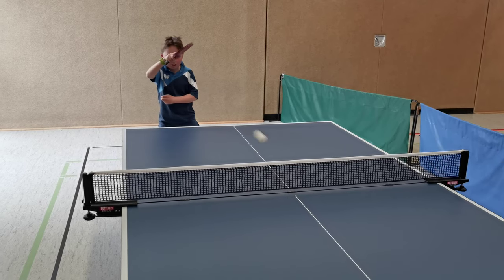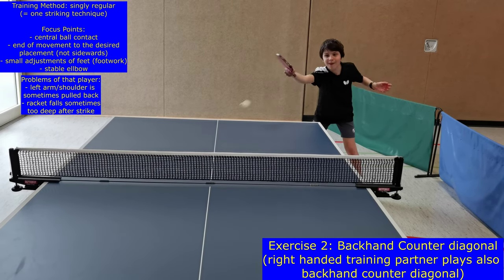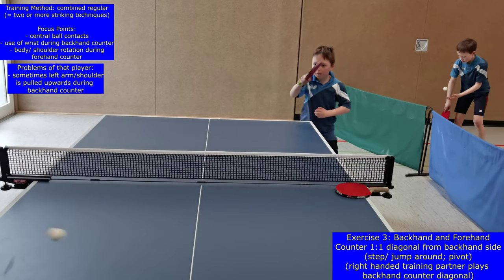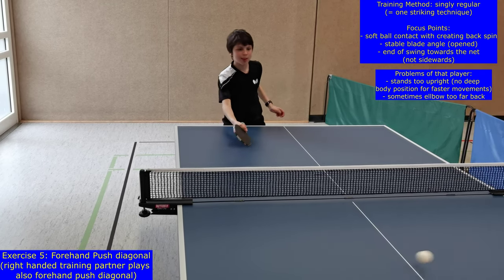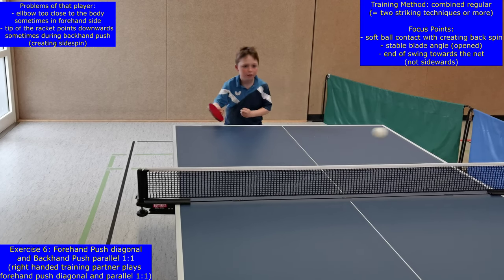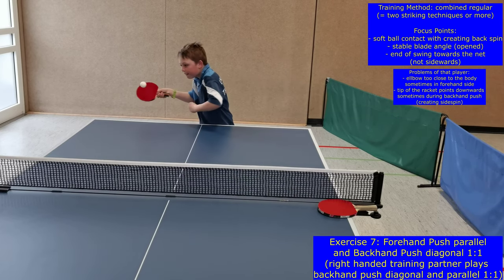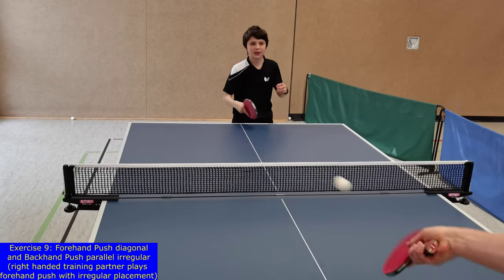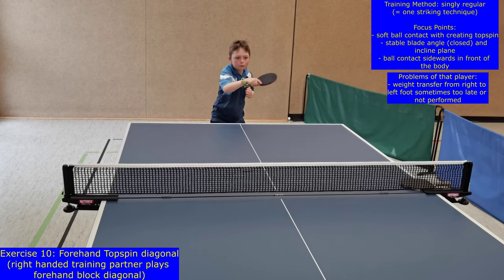Table Tennis How To Teach Childs (best table tennis training childs - part 1 of 3)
Table Tennis How To Teach Childs or beginners is a video that describes a good way to organise a beginner training. The technical training of the basic striking and footwork movements is very important to become a good tt player.
But which exercises should be played and how and in which order to find the best and economic way to develope from beginner to advanced?
In this video "best table tennis training childs - part 1 of 3" you will watch 10 levels or exercises that should be played with beginners. In addition there are some detailed information about the backround of these exercises.
There will be two more videos (part 2 and 3) in future to show a complete beginner training.

Chapters:
0:00 Beginning, Introduction
0:31 Exercise 1
1:07 Exercise 2
1:44 Exercise 3
2:37 Exercise 4
3:19 Exercise 5
3:54 Exercise 6
5:00 Exercise 7
5:55 Exercise 8
6:31 Exercise 9
7:33 Exercise 10